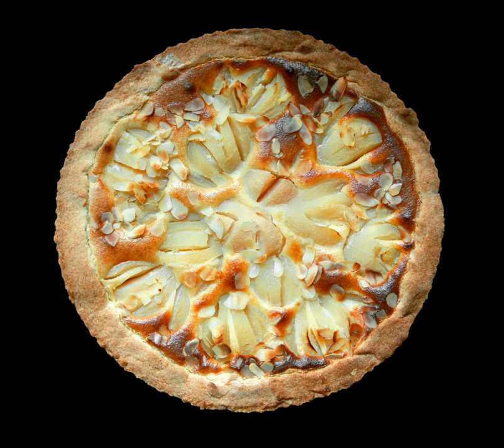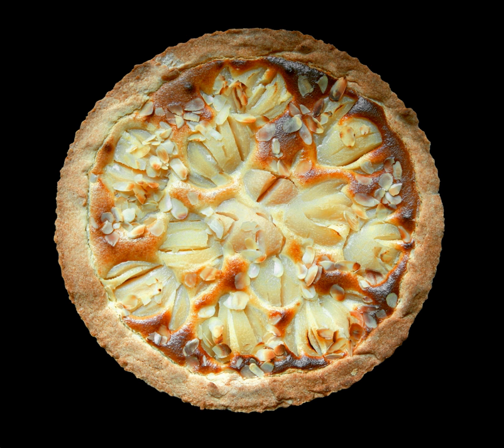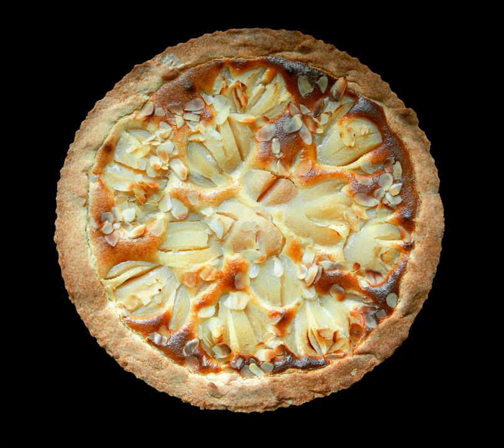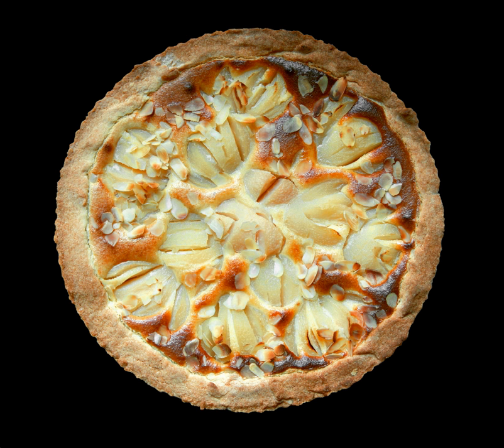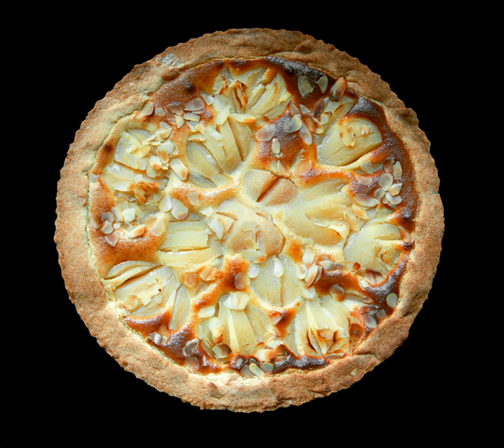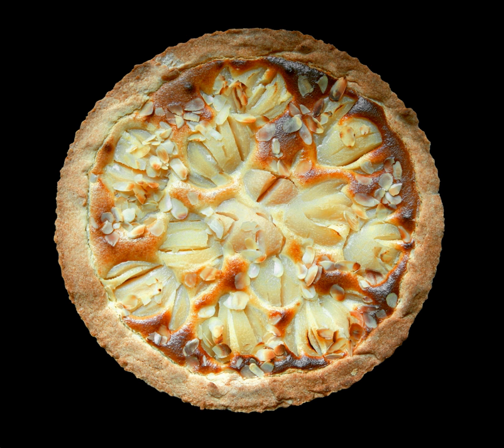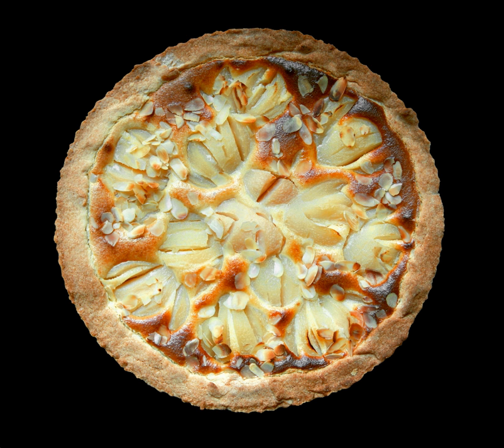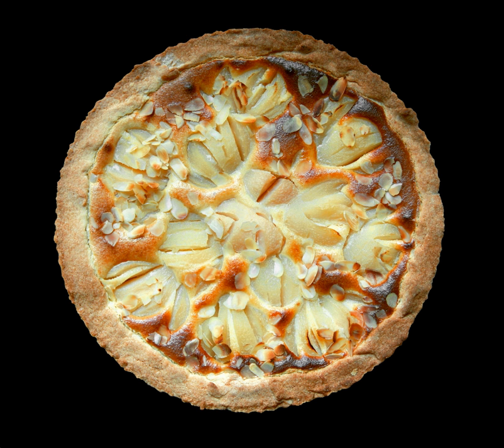Pie | Wikipedia audio article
This is an audio version of the Wikipedia Article:
Pie

SUMMARY
A pie is a baked dish which is usually made of a pastry dough casing that covers or completely contains a filling of various sweet or savoury ingredients.
Pies are defined by their crusts. A filled pie (also single-crust or bottom-crust), has pastry lining the baking dish, and the filling is placed on top of the pastry but left open. A top-crust pie has the filling in the bottom of the dish and is covered with a pastry or other covering before baking. A two-crust pie has the filling completely enclosed in the pastry shell.  Shortcrust pastry is a typical kind of pastry used for pie crusts, but many things can be used, including baking powder biscuits, mashed potatoes, and crumbs.
Pies can be a variety of sizes, ranging from bite-size to ones designed for multiple servings.